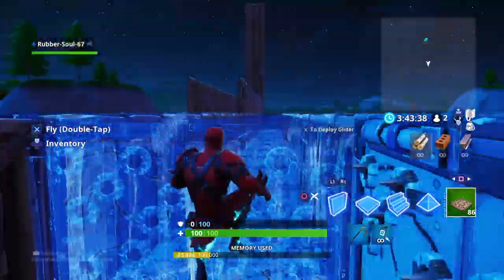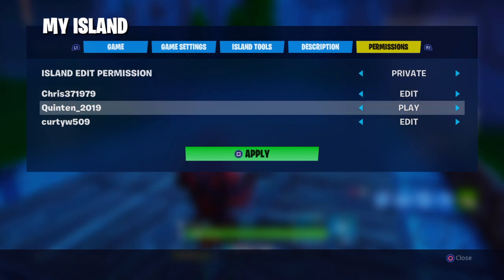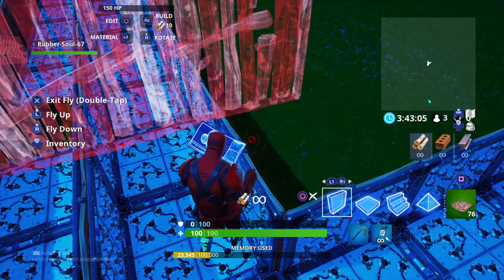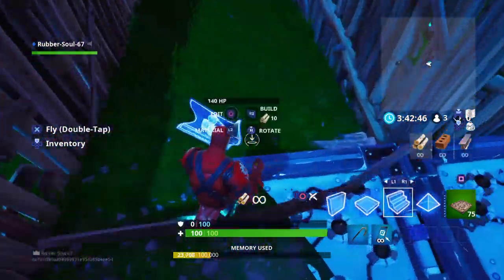New controller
FORTNITE